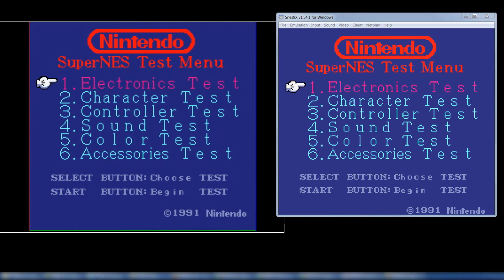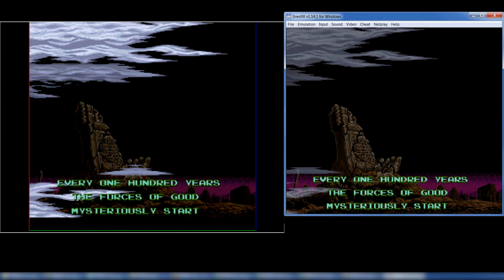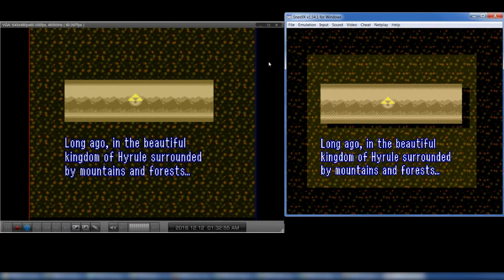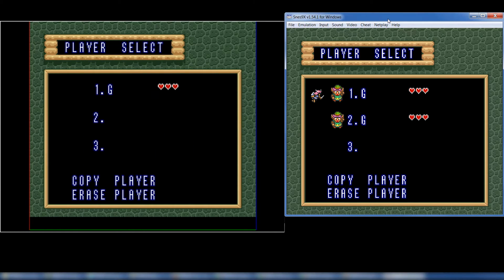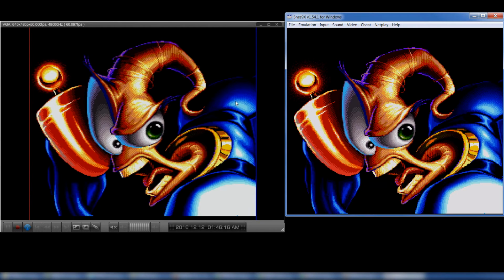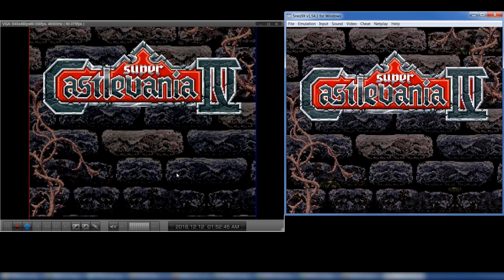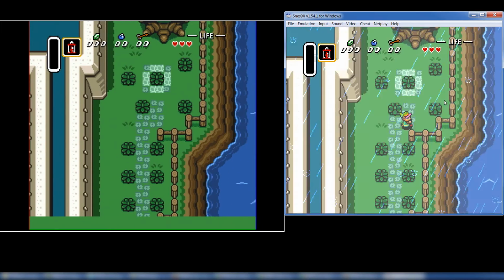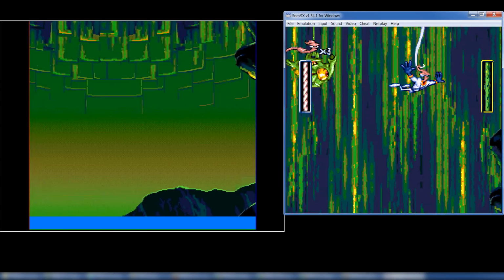VeriSNES Graphics Update (2016/12/12) - H/V Scrolling, 1/2/4-Screen Mirroring, Background Modes 0-5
- Background Modes 0-5
- Coarse/Fine Vertical Scrolling
- Coarse Horizontal Scrolling
- 2/4-Screen Mirroring